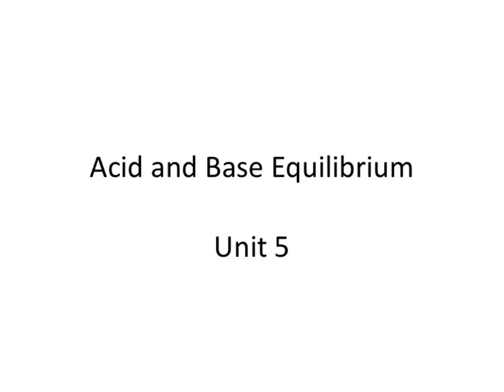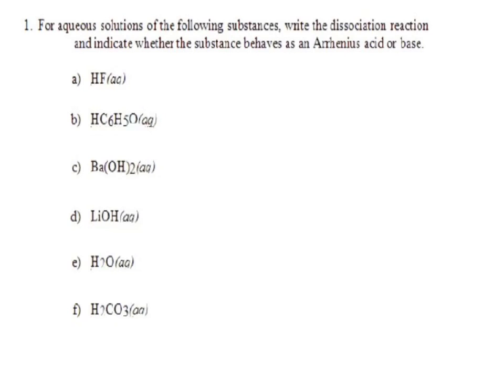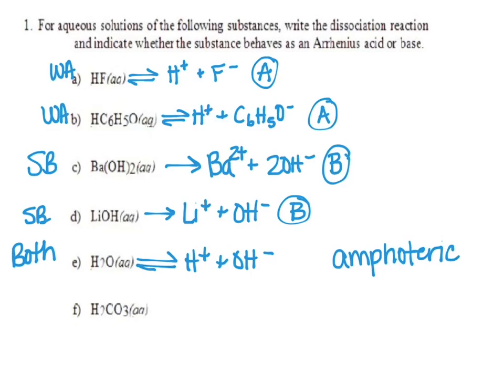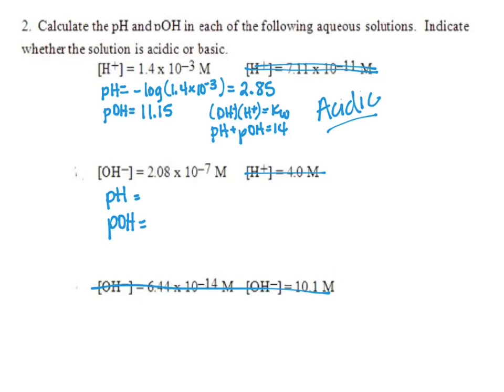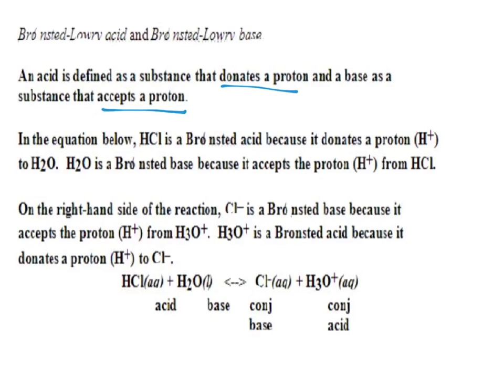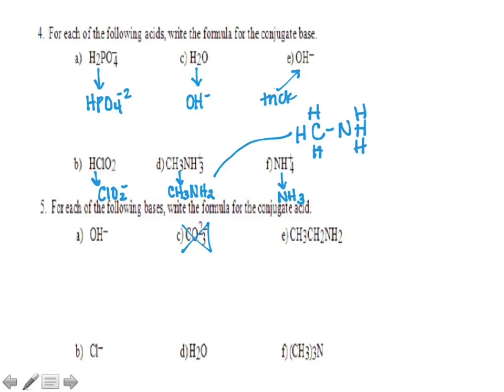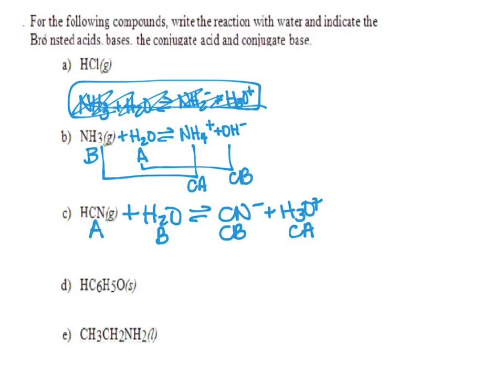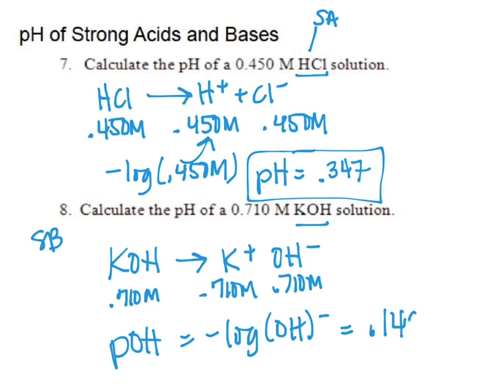AP CHEM ACID/bases intro. 11.6.17